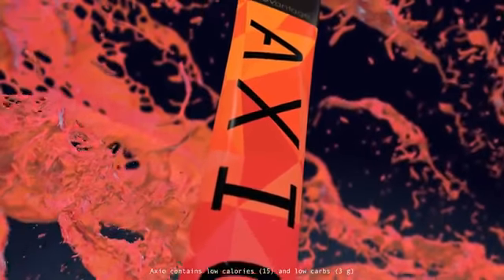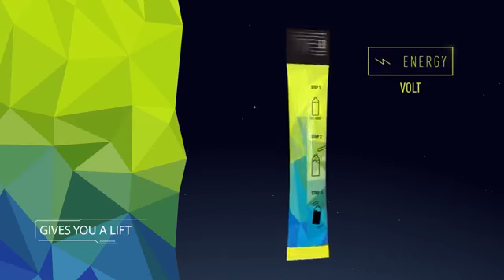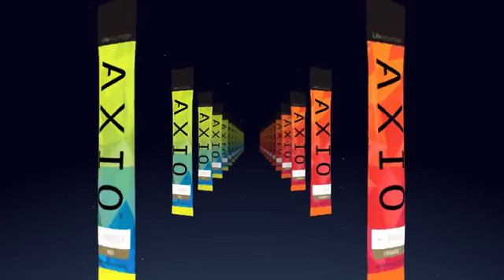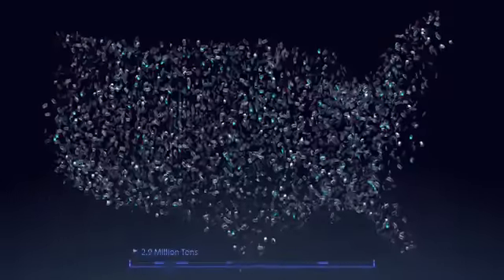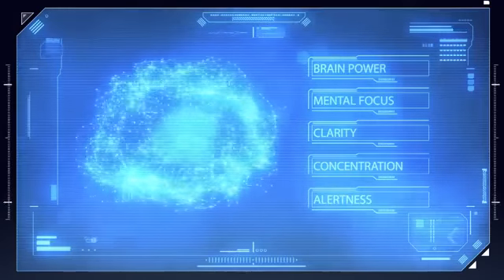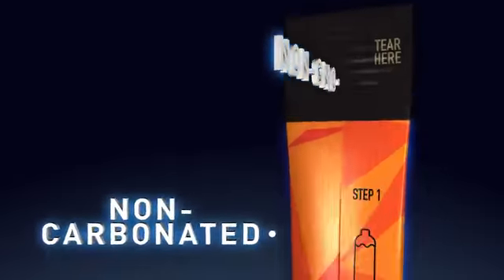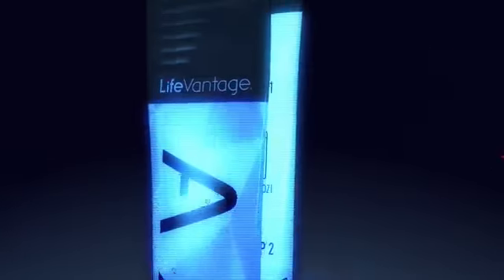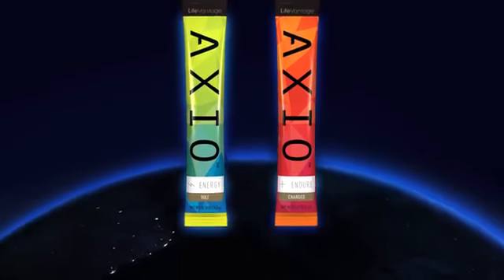AXIO Why We're Different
I LOVE THIS COMPANY!!

Our Team Heart Australia is the FASTEST growing team in LifeVantage Australia. I am passionate about helping people with their health and well-being.

We started with a hand full of people and have built our business from the bottom up with a new team. We continue to double our sales, auto ships and enrollments monthly.

We have a PROVEN TRACK RECORD, a PROVEN SYSTEM designed to teach the newest person how to succeed as an Entrepreneur.  Join our team and we will train you with weekly trainings by Australia's top earner, she has spent over 4 years learning how to do this. We train on the compensation plan so you can tap your new distributors into our system and so much more.

Our TEAM HEART MISSION is:  To positively touch people's lives with care, love, acceptance and mentorship.

Re-establishing hope when lost and helping individuals and families unlock their truest potential: financially, physically, emotionally, and spiritually.

Our TEAM HEART VISION is:
To build a global united community of 1,000,000+ users of Protandim and LifeVantage’s cutting edge, scientifically-backed products.
Helping people Feel Better, Look Better, and Perform Better.
Foster Leadership!

Inspire FINANCIAL transformations! Create unforgettable FUN life experiences together.

Our TEAM CULTURE AND PHILOSOPHY is:
H – Helpfulness
E – Entrepreneurship
A – Appreciation
R – Recognition
T – Training

Everyone matters and Everything Matters. Education is the FOUNDATION for all personal success. We want to develop leaders and grow you as a person and help you WIN!

Let’s have a chat and I’ll see how I can help you!

I INSPIRE EVERYONE to EXPAND THEIR VISION, LIVE with PURPOSE & PASSION & STEP INTO THEIR DIVINE DESTINY 😊 I LOVE THIS COMPANY!!

Foster Leadership!

H – Helpfulness
E – Entrepreneurship
A – Appreciation
R – Recognition
T – Training

I INSPIRE EVERYONE to EXPAND THEIR VISION, LIVE with PURPOSE & PASSION & STEP INTO THEIR DIVINE DESTINY 😊